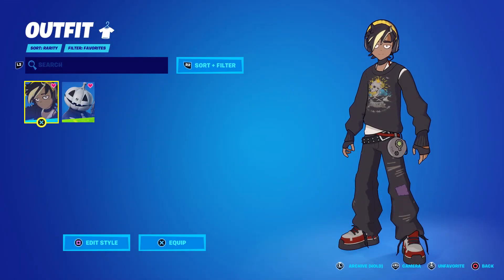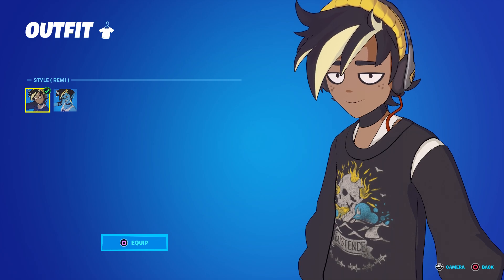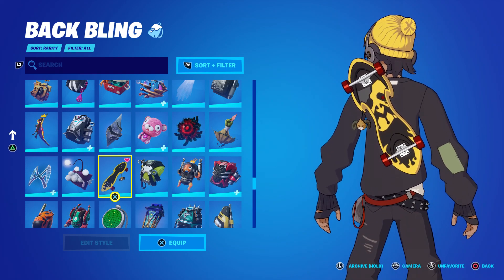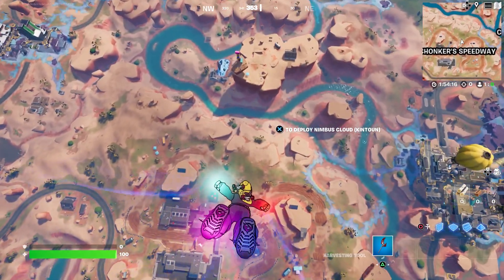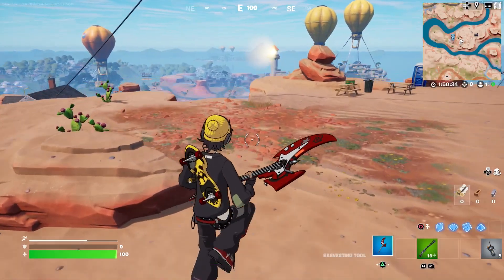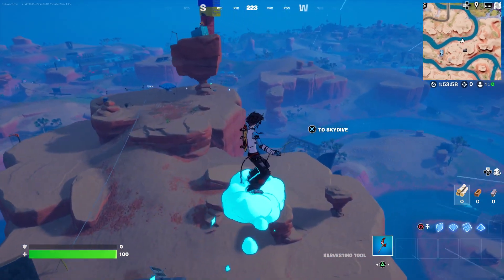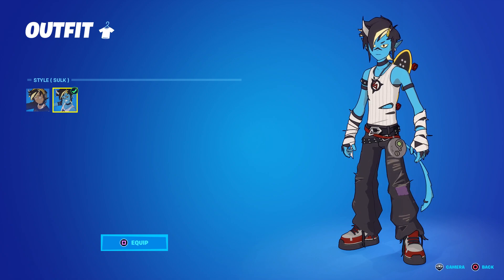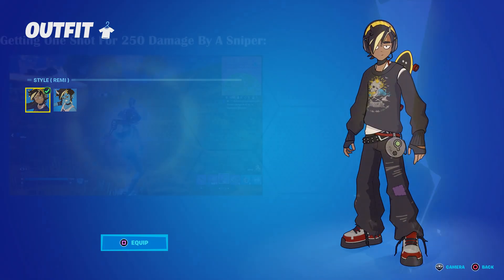He's Got A Little Devil In Him... *NEW* Remi/Sulk Skin Gameplay And Review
Remi = Amazing.
Sulk = Not as bad as I thought.